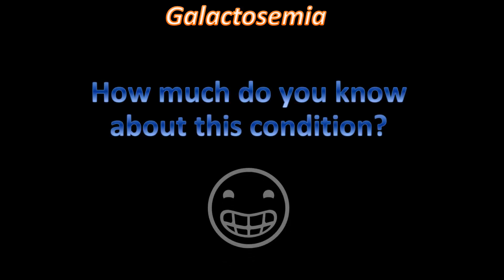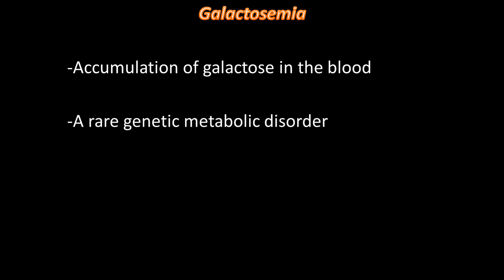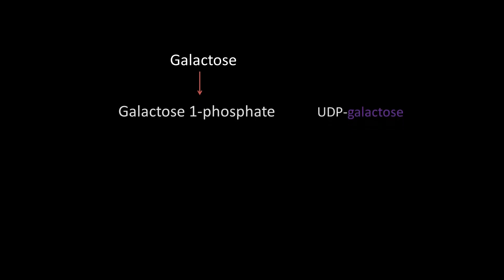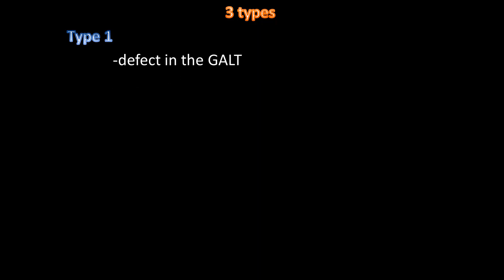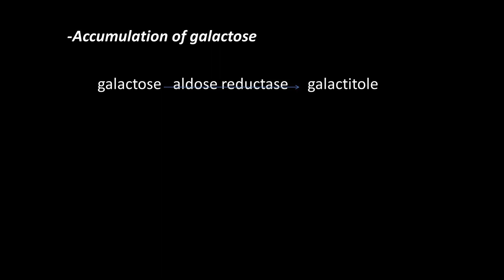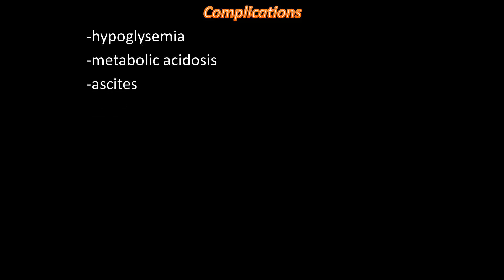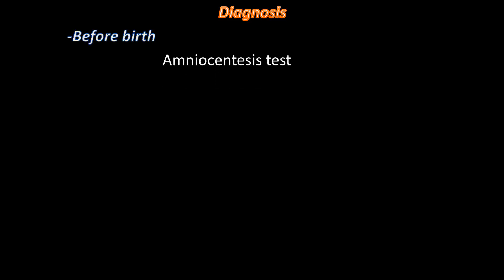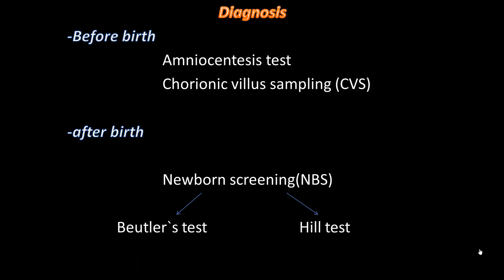galactosemia accumulation of Galactose in the blood. pathophysiology, symptoms, causes & diagnosis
●data has been collected by: Yazid Hameed
●recorded by: Yazid Hameed
●montage by: Yazid Hameed

galactosemia is a disorder that affects how the body processes a simple sugar called galactose. a small amount of galactose is present in many foods. it is primarily part of a large sugar called lactose, which is found in all
dairy products and many baby formulas